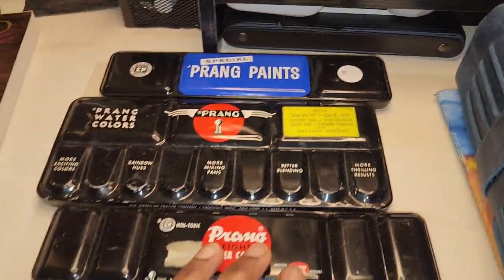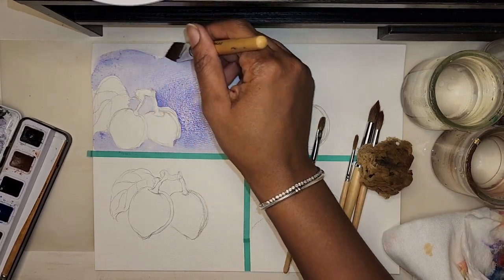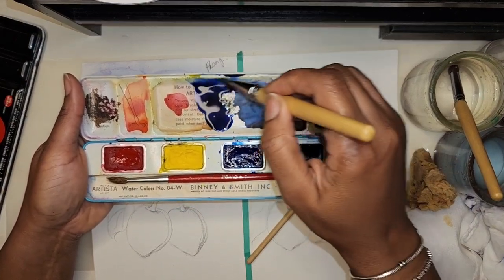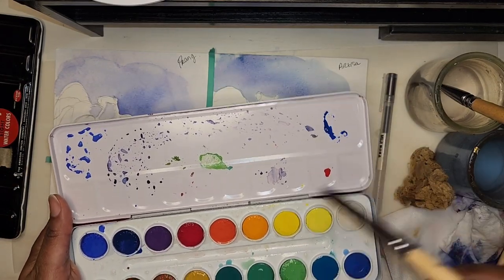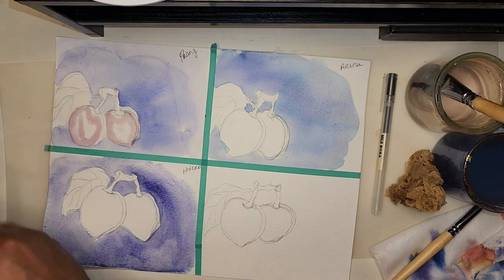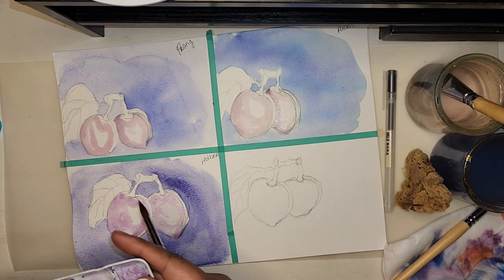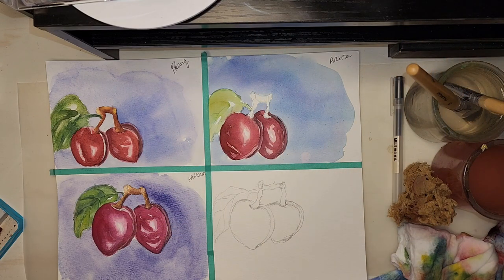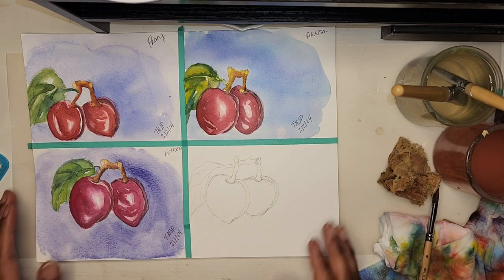Art Vlog, Student Grade Watercolor Comparison Part 1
Hello Again,  I decided to jump on and do a fun blog, preparing My Coffee and playing around with some of my watercolors!! I hope you enjoy the video, comment if you like this style of filming!!